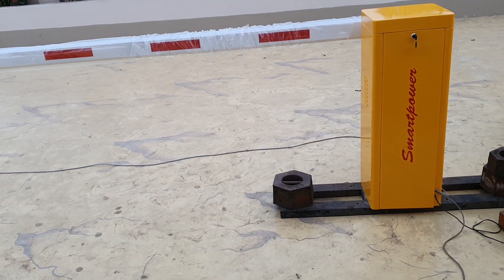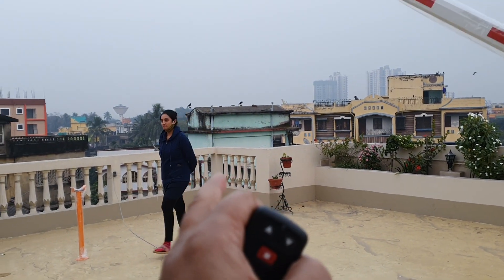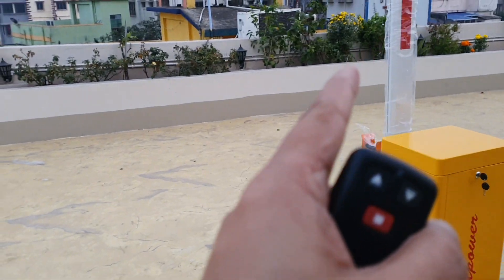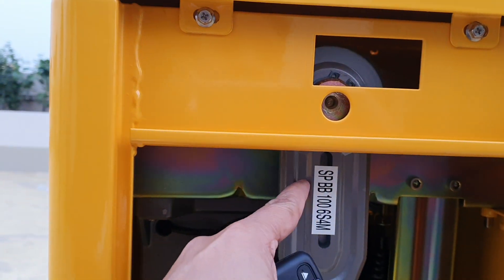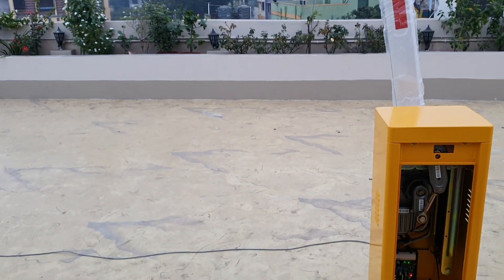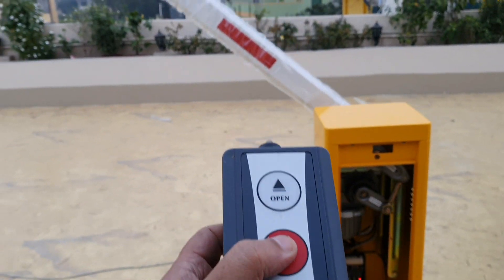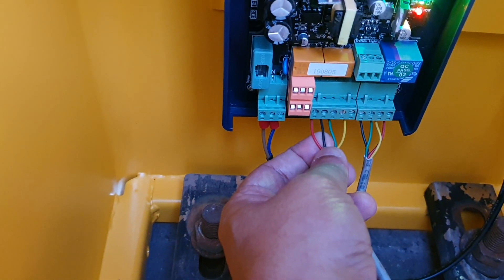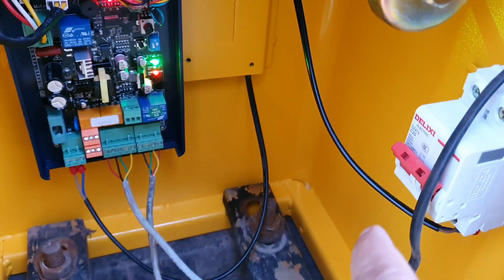Smartpower Boom Barrier Model SP BB 100 6M4S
Smartpower Boom Barrier Model SP BB 100 6M4S ( 6 mt Telescopic Arm with 4 Sec OPEN /CLOSE Time). Its Heavy duty barrier with 700~900 cycles operations everyday. It has AUTO close function, AUTO obstacle rebound technology. Standard accessories comes with 2 remote, 1 wireless Push switch, Boom Rest Stand and Photo Safety Sensor. It is compatible with all types of access control system.